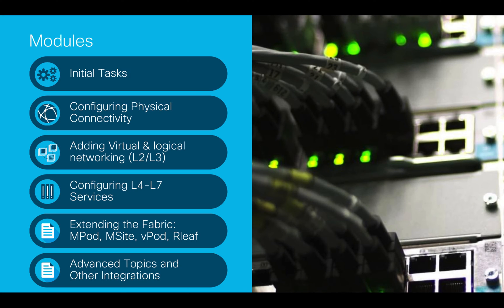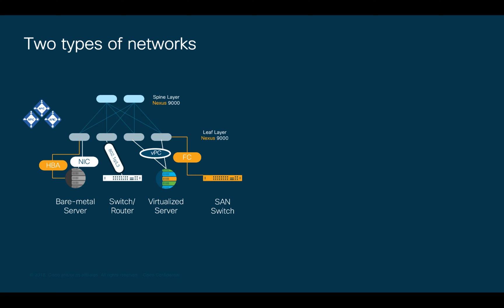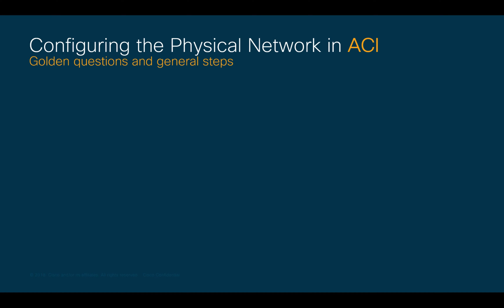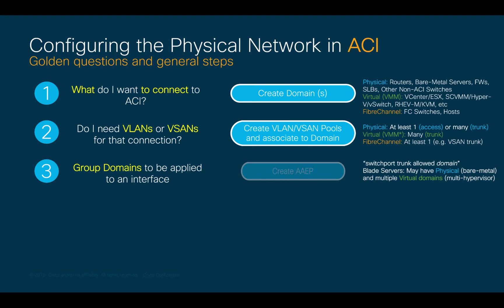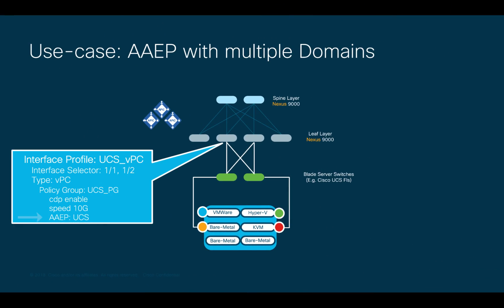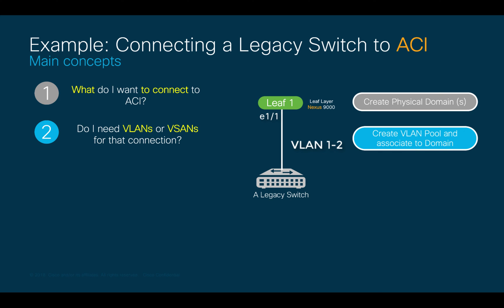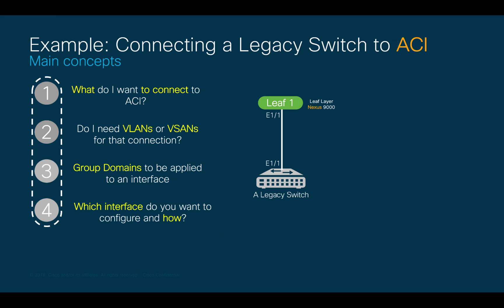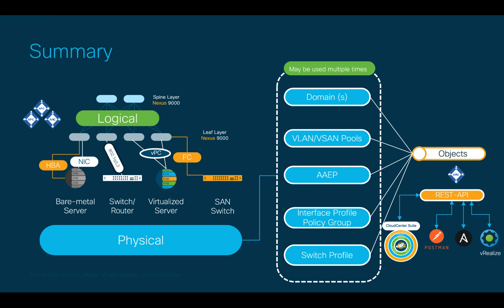Module 2 - Episode 1: Understanding the Physical Network Model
In this module, we will cover the questions that we will commonly make throughout this Module to connect anything from Bare-Metal Servers to Virtual Servers and FibreChannel Connections. We will be providing with actual working configuration examples for each use-case which will always start with the golden questions covered in this chapter